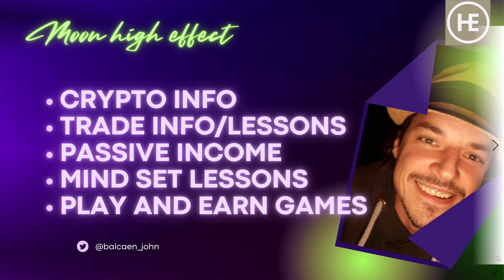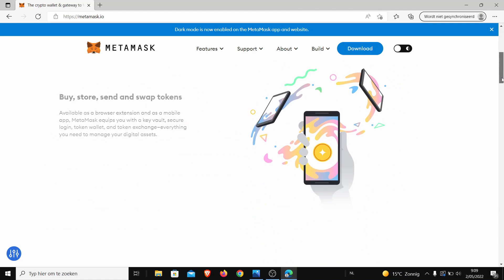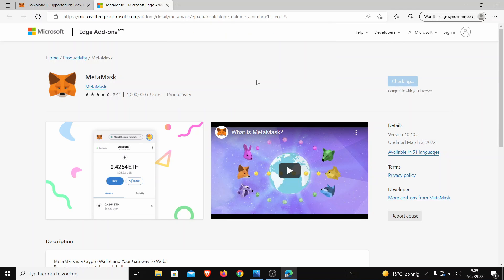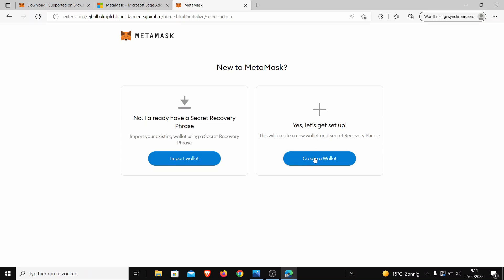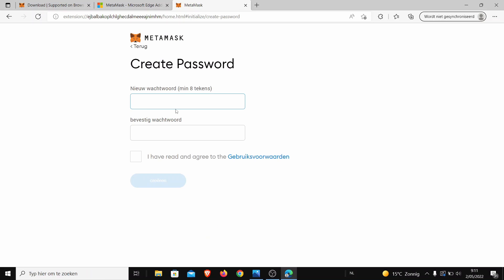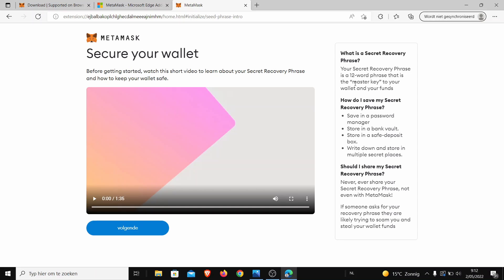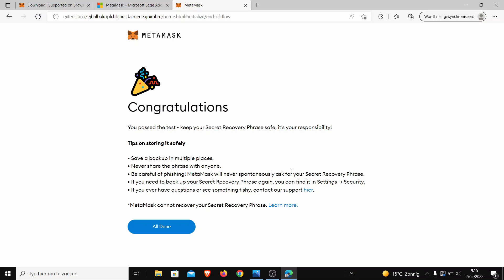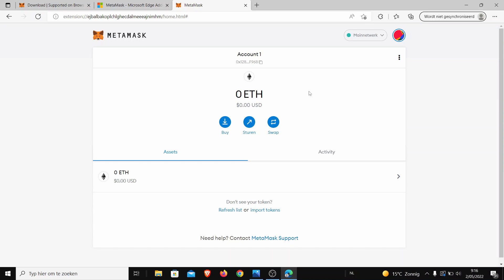How to install metamask for the first time. Lessons for beginners.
good vibes to all,

Liked this video and don't want to miss any more videos? Each of you counts!

info video
these are lessons for beginners i make 1 or 2 videos a week for beginners. So that they do crypto safely and the right way

How to install metamask for the first time.

if you want to know :
how to find your crypto address,
how to add another network
how to add a token see the next lesson

bitcoin : bc1qjyakrcvr6zmwkcjkz49yqcegr5kqgjw7re3t87
Etherium : 0x7360214da30B4ee0ea038B93440e748e320112ca
bitcoincash: qzhsz7949ukwrvn0vltffvukt3r2lf4x3yrk5phpup

Exchanges that I like.

Do your own research. This content is information but not advice. Always take what you hear from others with a grain of salt. No one is more sure of the truth than yourself and you higher you. Take personal responsibility for your choices.